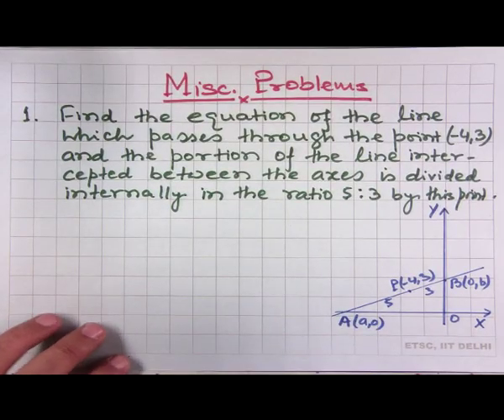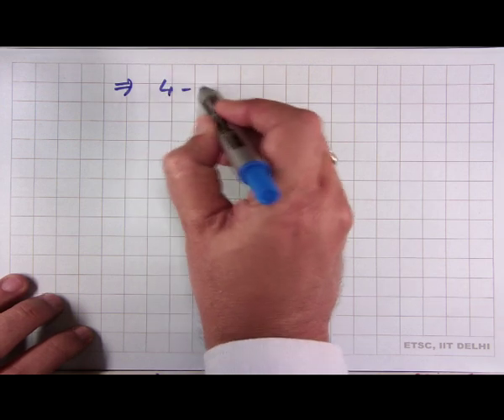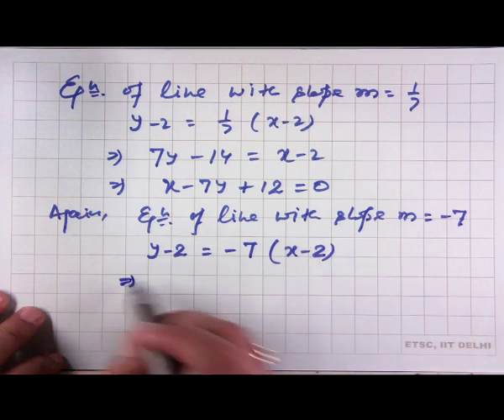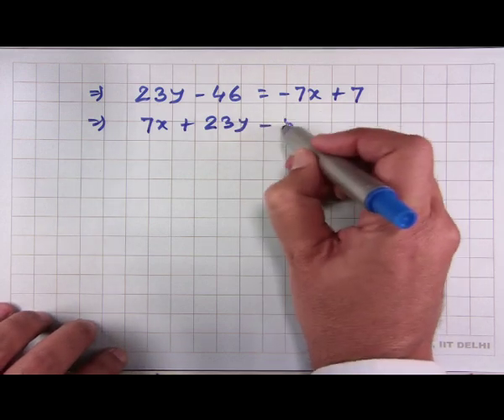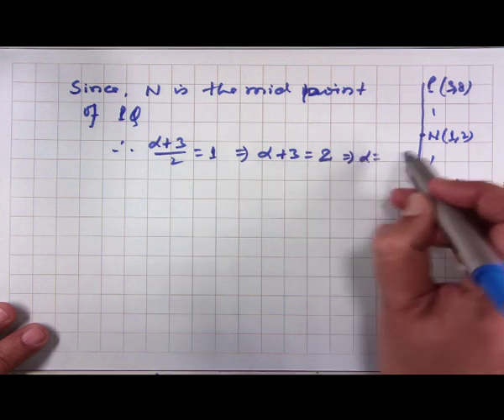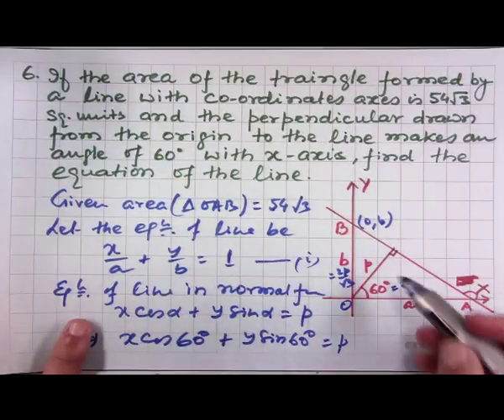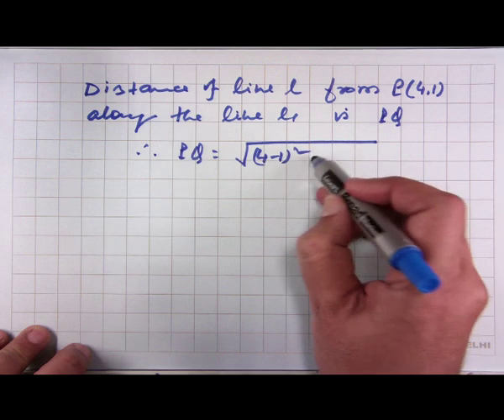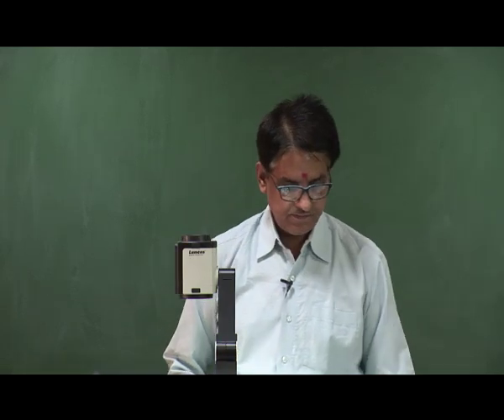Straight Lines -5 (CH_21)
Subject: Mathematics
Courses Name: IIT PAL
Name of Presenter: Dr. H. N. Jha